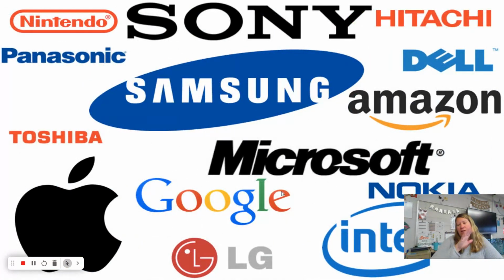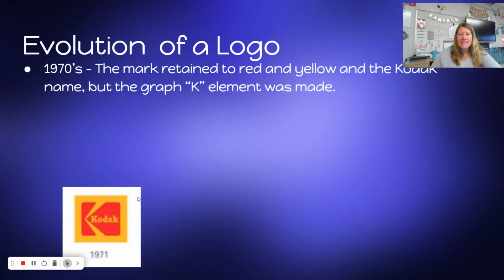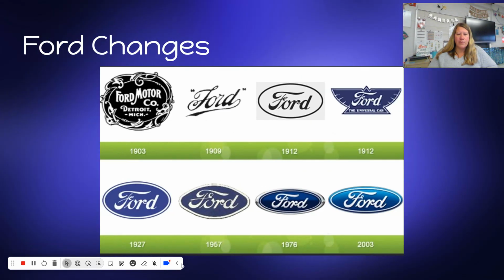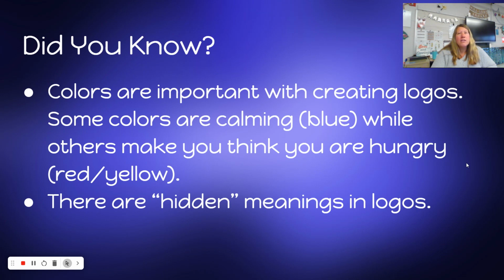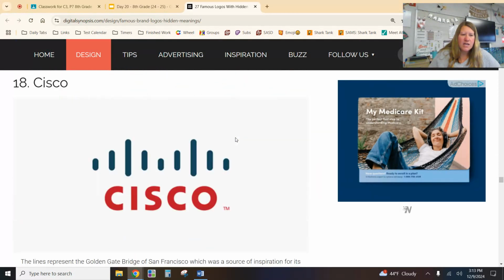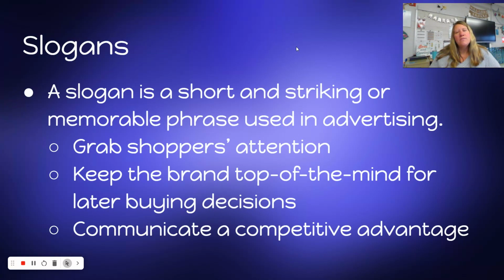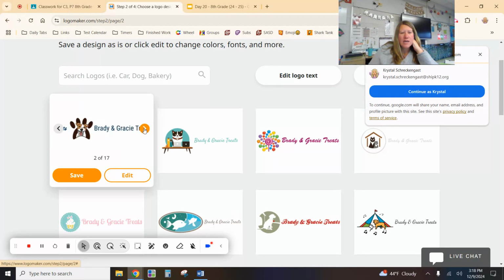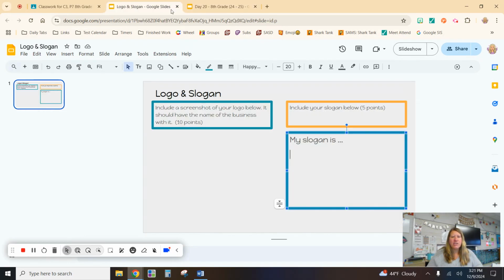8th Grade - January 15, 2025